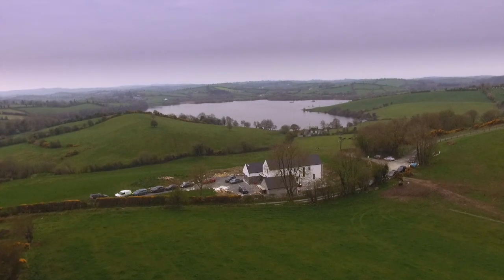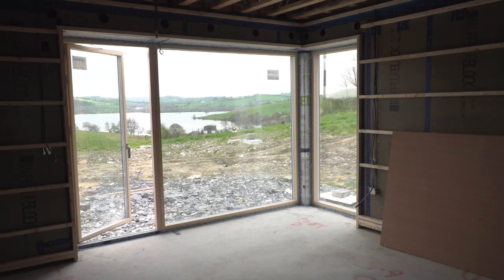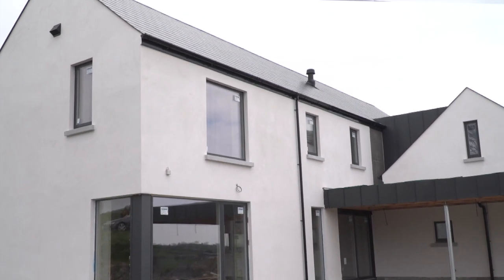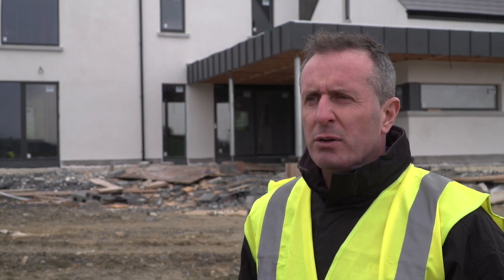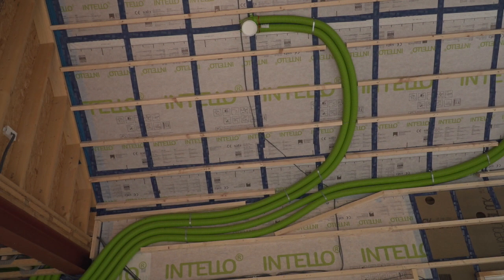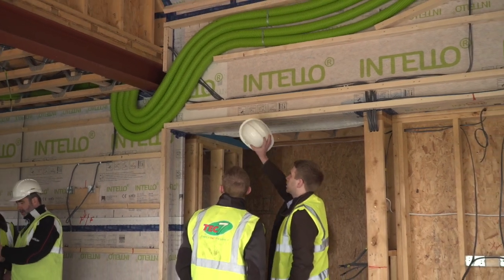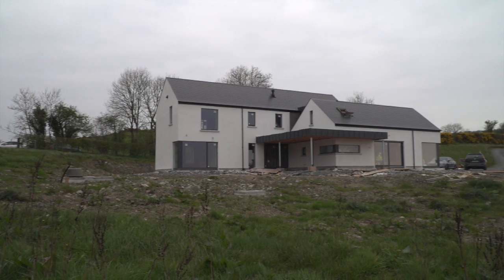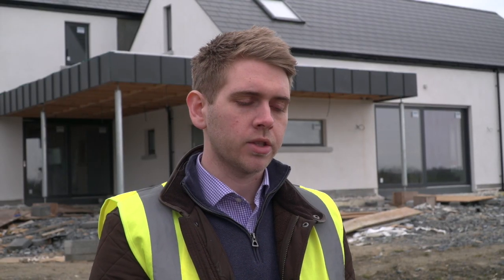Passivhaus Tour - Passive House Insulation Series Conclusion (part 13)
In this the thirteenth and final video in the series, Niall Crosson's Passive House home is opened for visitors.  Filmed during the Passivhaus Tour and open day presentation that took place in April 2019.  Includes interviews with the architect, key contractors and suppliers involved in the build.